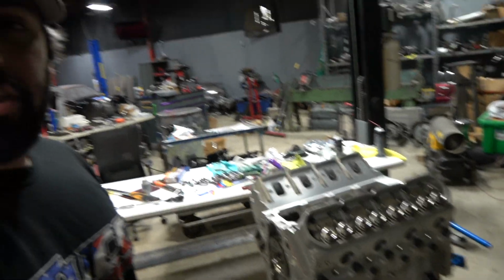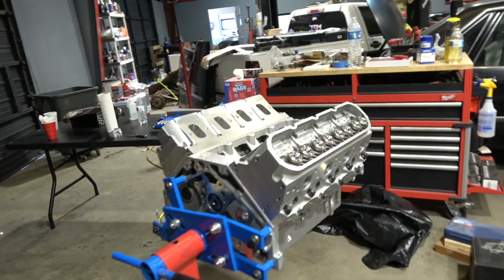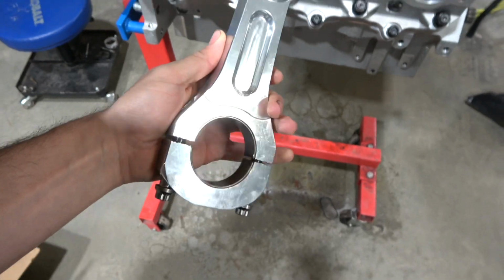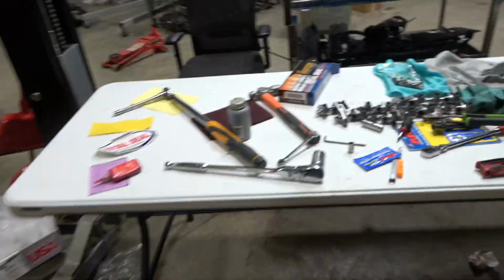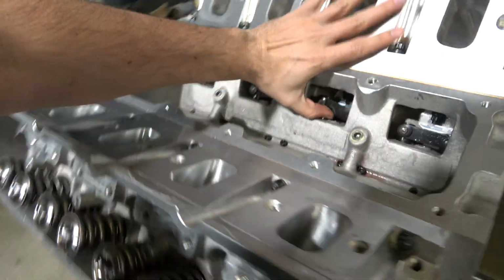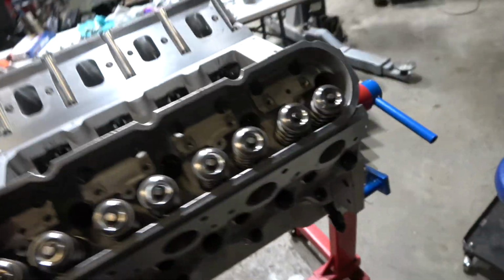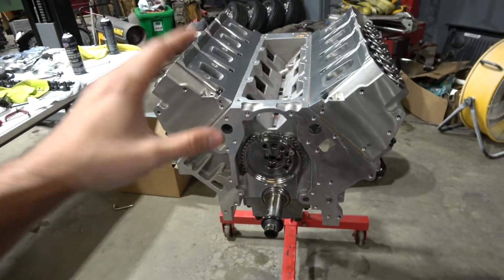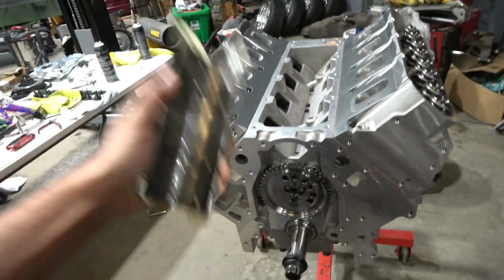BLACK SHEEPS NEW MOTOR IS READY!!!! HUNT FOR THE 3'S!!!!!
STORM RODEO!!

LS Nasty
700 N 13th St